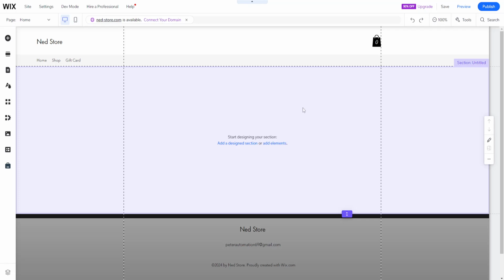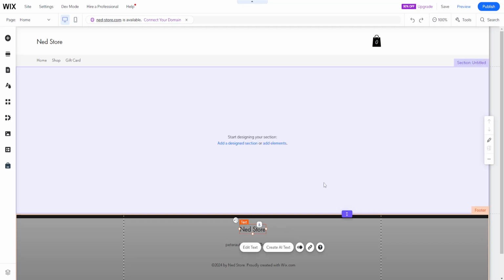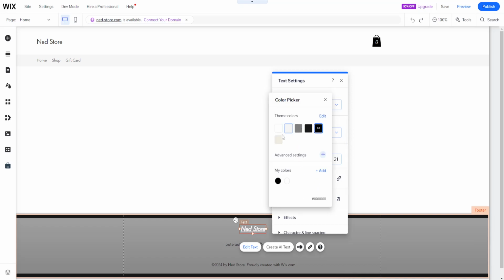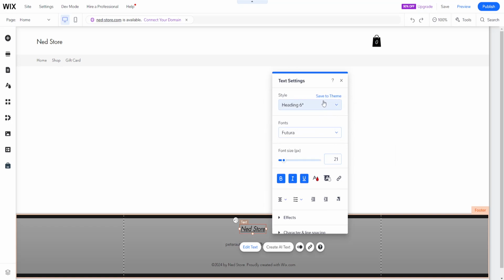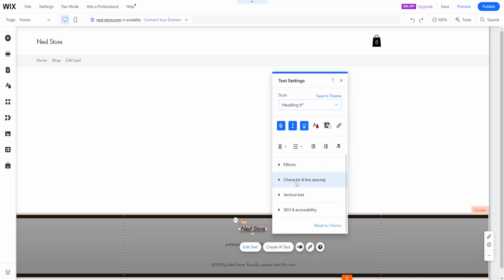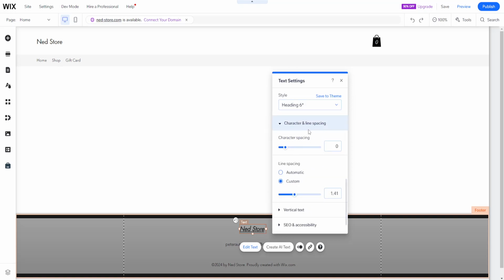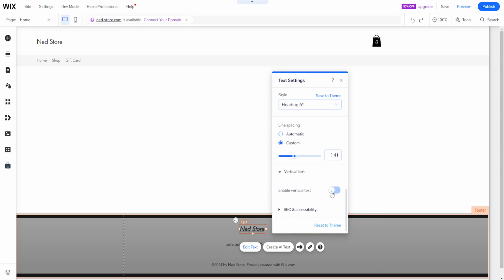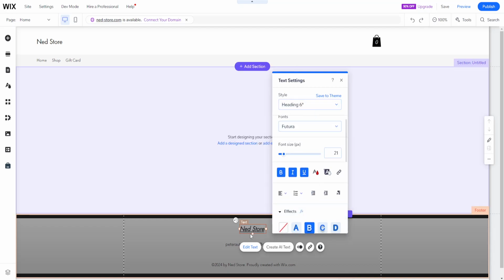How To Edit Text In Wix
In this video I show you how to edit text in Wix. If you want to change a text box on your Wix website then this is the tutorial for you.